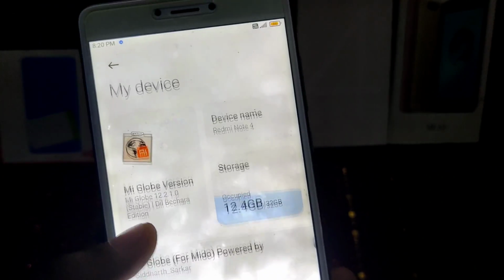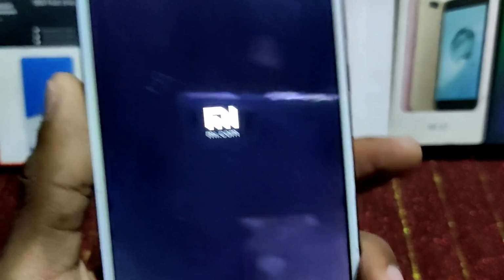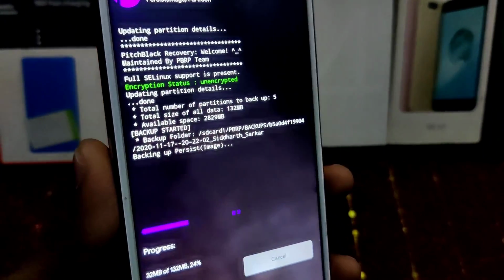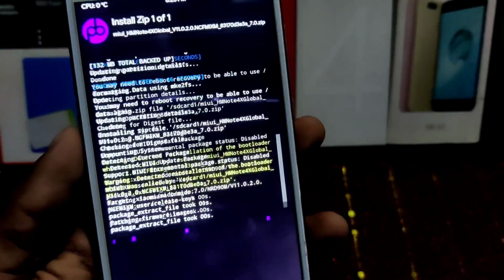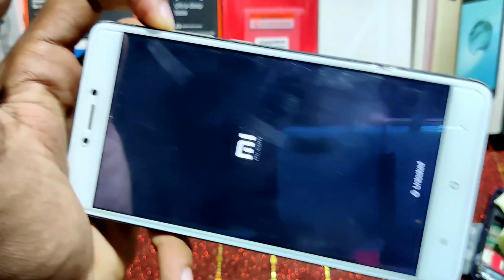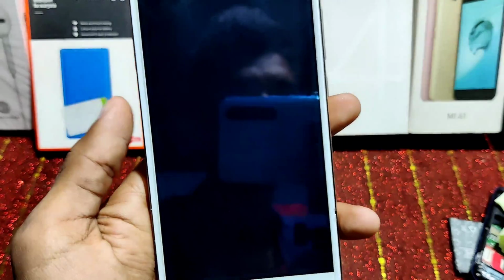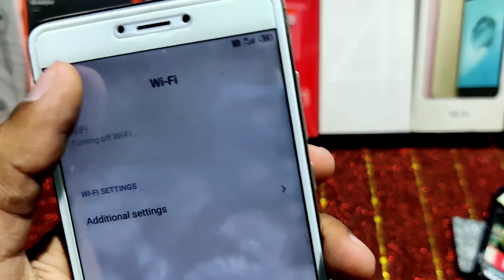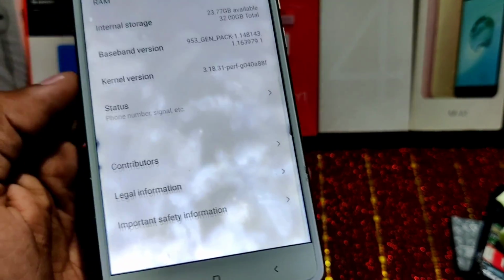HOW TO FIX HOTSPOT ISSUE/ ROLL BACK FROM ANDROID 10 TO 7 REDMI NOTE 4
Hello everyone welcome back to another video in today's video iam going to show you how to fix the wifi hotspot issues after roll back without of
BACKUP YOUR DATA NECESSARY

If you have any doubts then let me know in comments below I Will definitely reply.
Thanks Soo much for watching the video